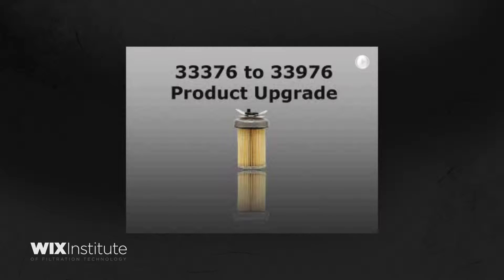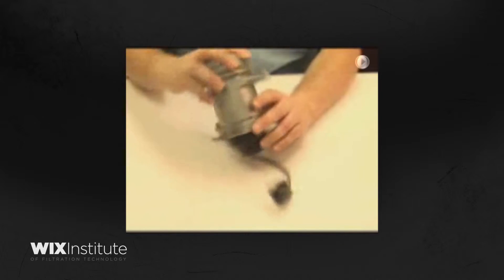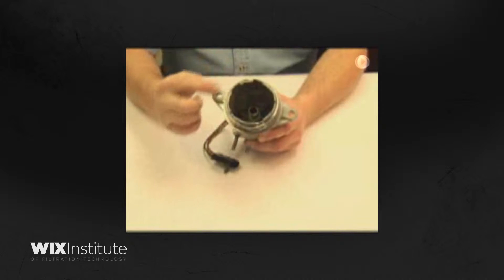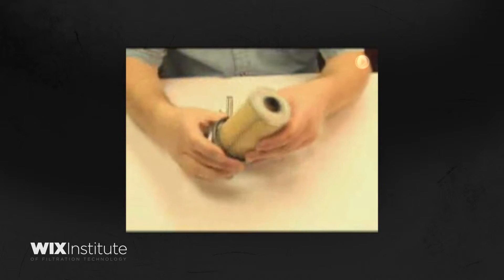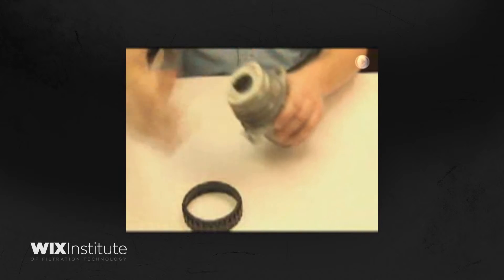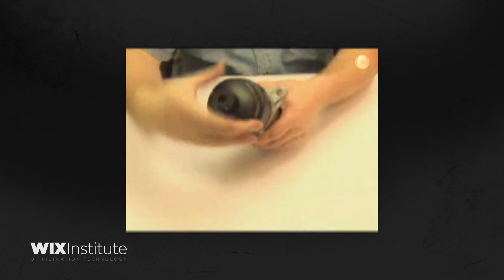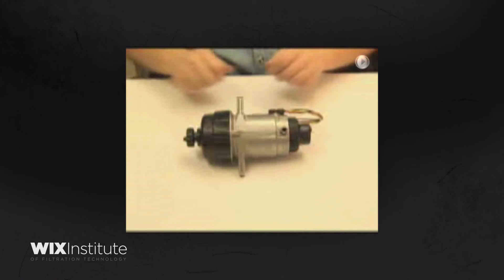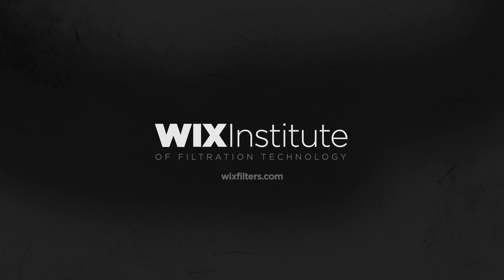WIX Institute: Product Upgrade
We are constantly Improving product performance through new design innovations.

The 33976 offers several distinct advantages including an integrated lid, Phenolic Resin enhanced media for superior water handling, and a self-venting drain valve for easy servicing.